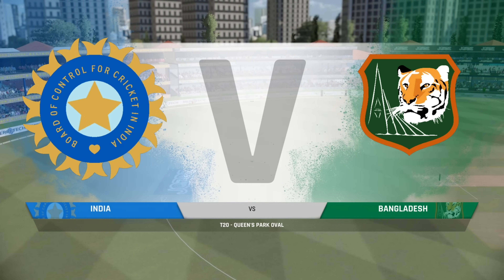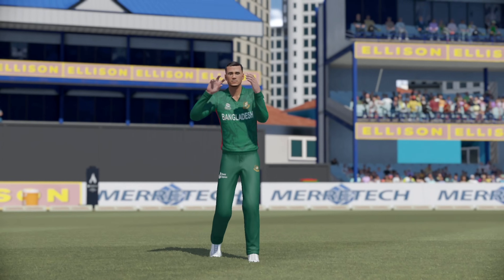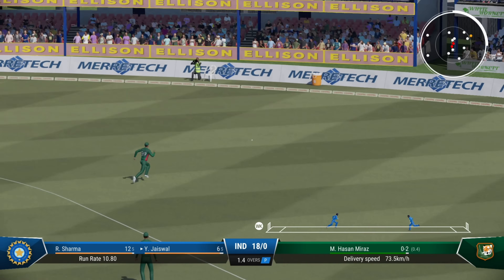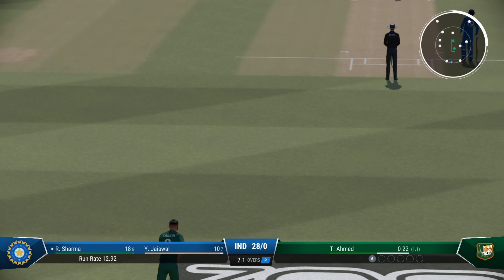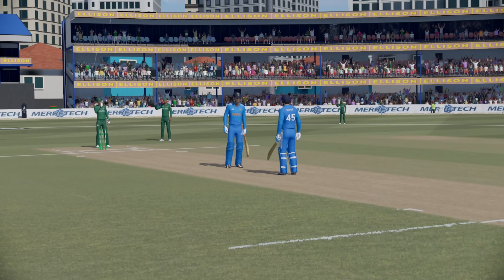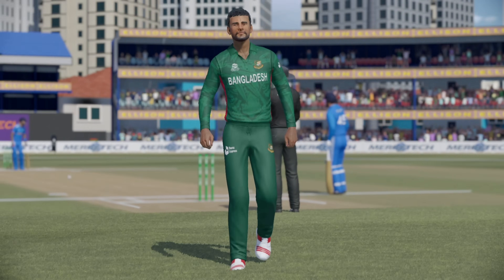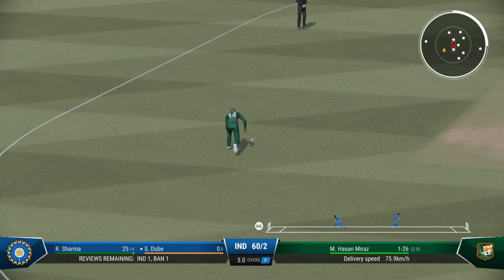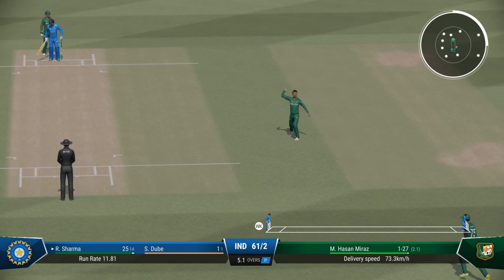India vs Bangladesh T20 World Cup Match Highlights | T20 World Cup 2024 | IND vs BAN Highlights 2024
India vs Bangladesh 15th Warm-up Match Highlights | ICC World Cup 2024 | IND vs BAN Highlights 2024

cricket highlights
ind vs ban 15th warm up match match 2024
india vs bangladesh t20 full highlights
ind vs ban 15th warm up match highlights
match highlights today
cricket

ind vs ban
ind vs ban odi
ind vs ban 15th warm up match
ind vs ban 15th warm up match 2024
ind vs ban 15th warm up match 2024 highlights
ban tour of ind 2024 highlights
ind vs ban Cricket live streaming
ind vs ban odi Series highlights
ind vs ban Live streaming highlights
ind vs ban 2024 15th warm up match highlights
india vs bangladesh 2024 highlights
india vs bangladesh 15th warm up match 2024 highlights
india vs bangladesh 15th warm up match highlights 2024
ind VS ban 15th warm up match highlights 2024

india vs bangladesh fourth icc warm up highlights 2024,
india vs bangladesh warm up match highlights yesterday,
india vs bangladesh icc t20 world cup warm up highlights,
india vs bangladesh icc t20 world cup warm up match highlights,
india vs bangladesh icc t20 world cup warm up highlights 2024,
india vs bangladesh icc t20 world cup warm up match highlights 2024,
highlights of today's warm up match,
highlights of yesterday warn up match,
icc t20 world cup warm up live,
icc t20 world cup warm up match live